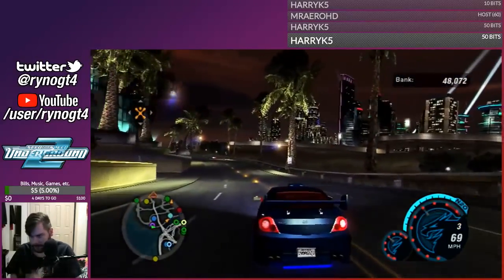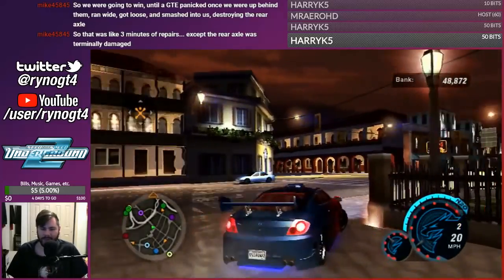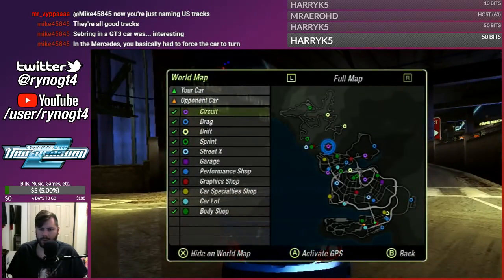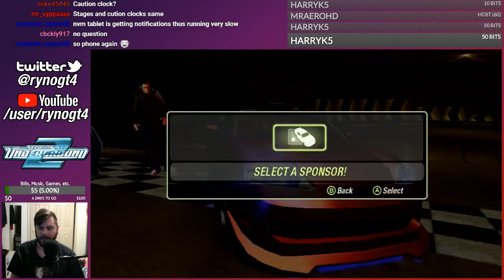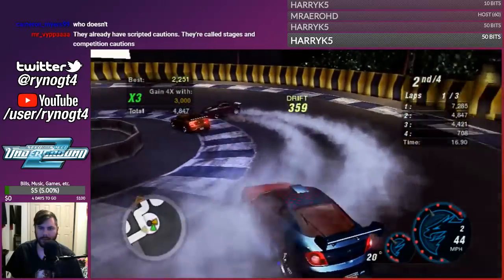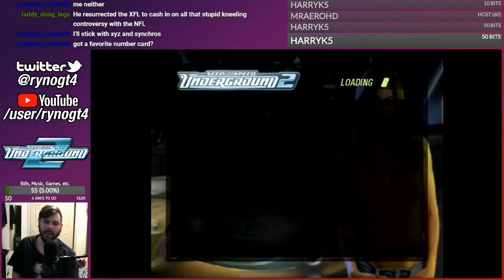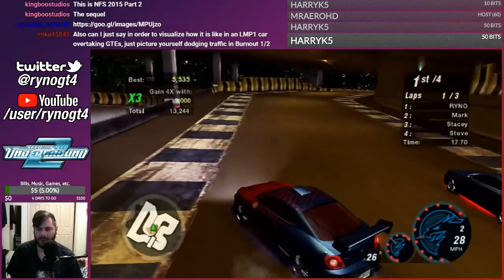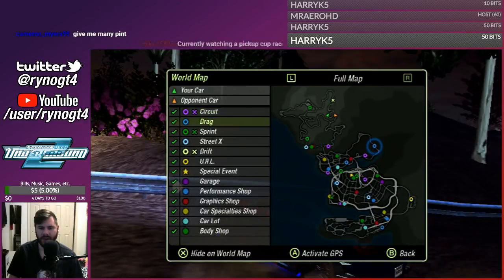Let's Play Need for Speed: Underground 2 - Part 27 - Stage 4 Drift